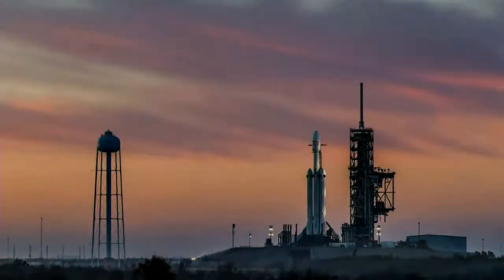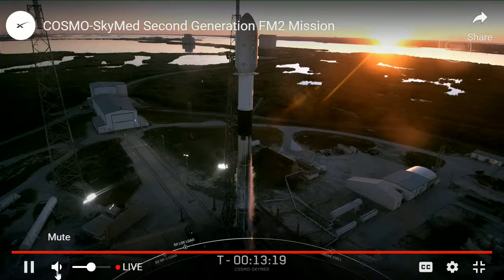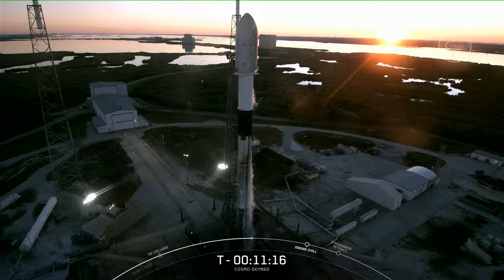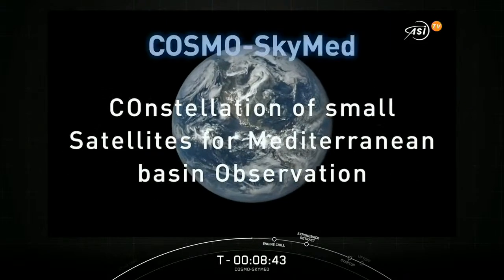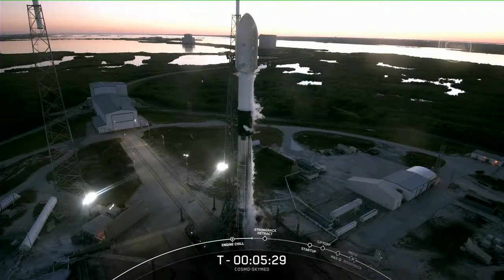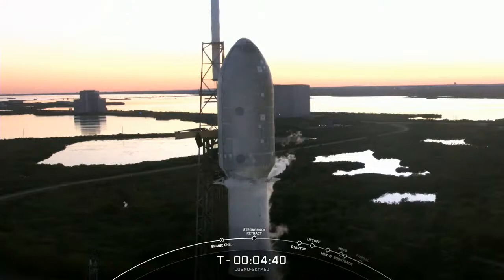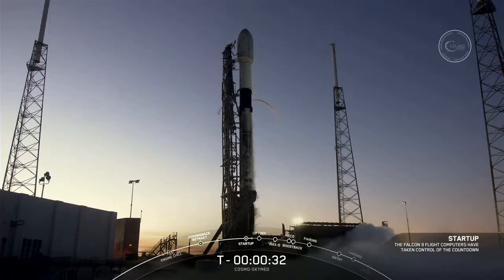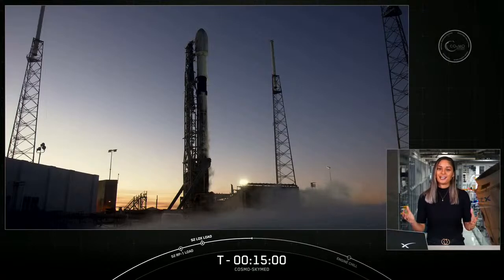SpaceX aborted launch of Italian satellite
On Sunday, SpaceX stood down from another launch attempt of its Falcon 9 rocket carrying an Italian satellite. With just seconds to go, the launch director called a "hold, hold, hold," saying a cruise ship came into range of the launch area.